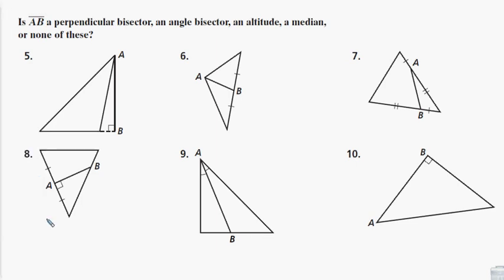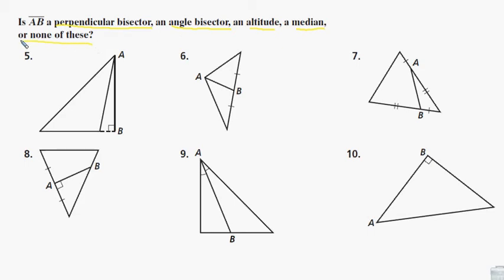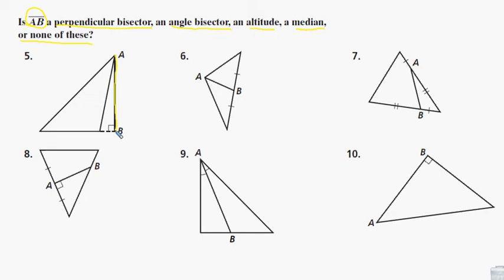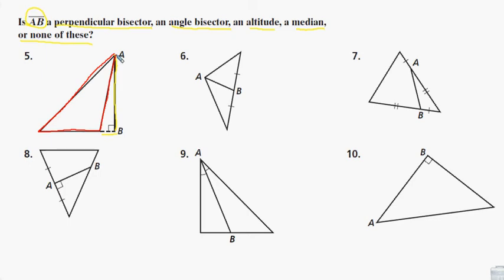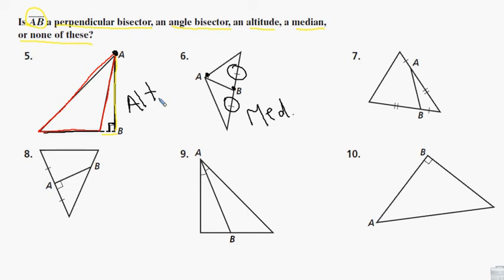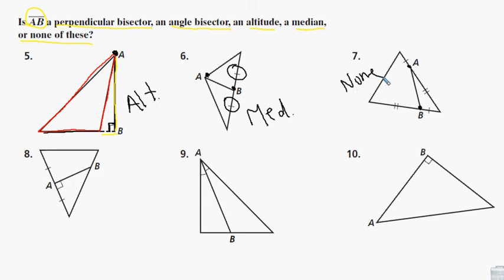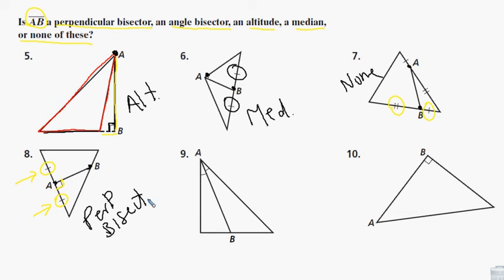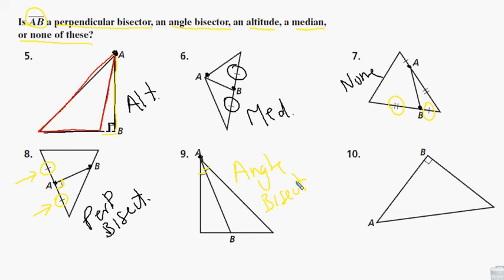Geometry Examples - Identifying Segments in Triangles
Example problems for identifying segments (perpendicular bisector, angle bisector, median and altitude) in triangles.